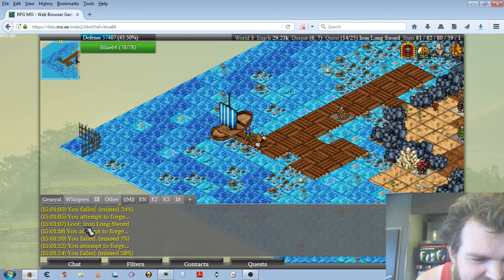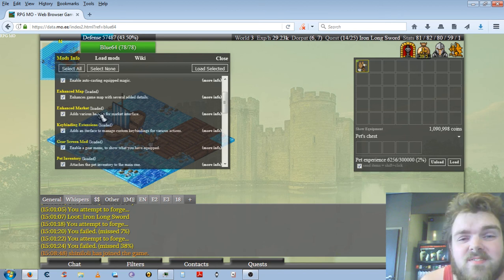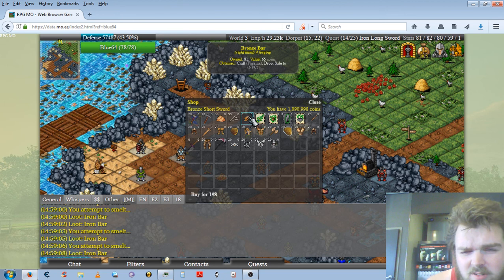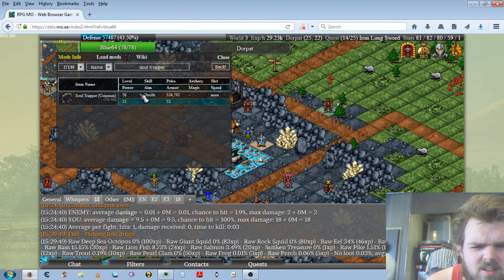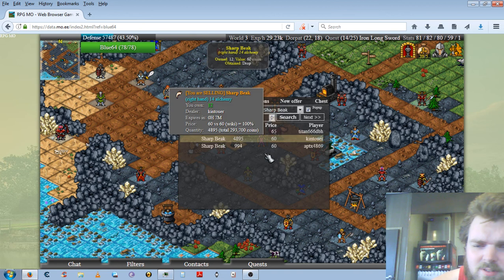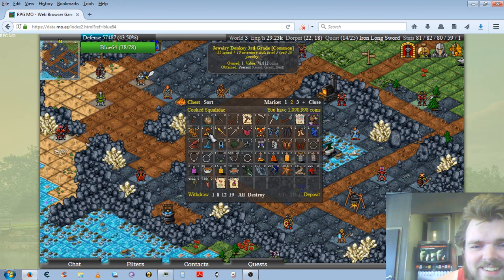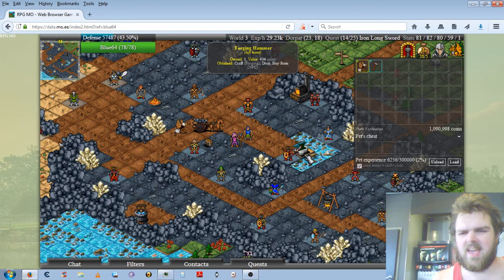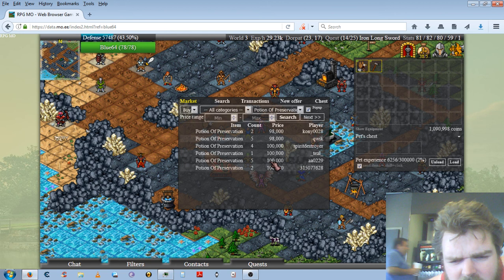RPG MO Noob Tips!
I lag my way through a TON of noob Tips for RPG MO